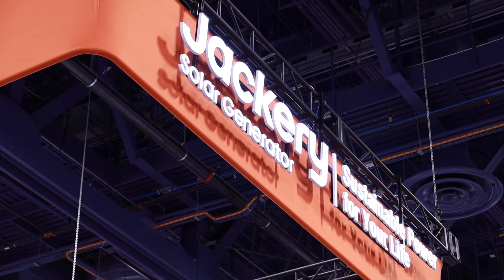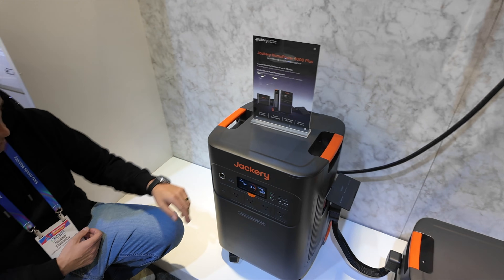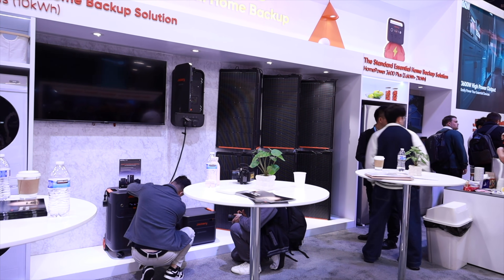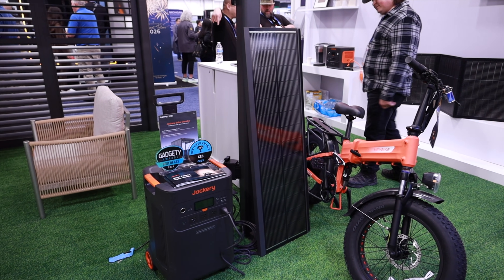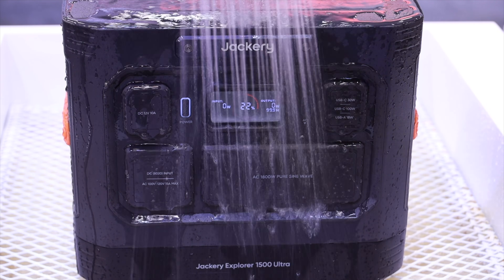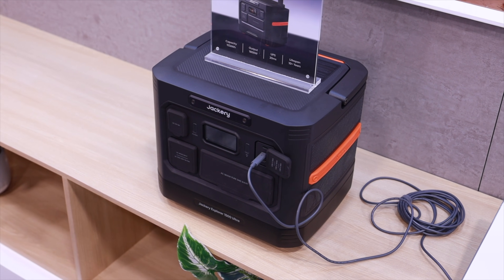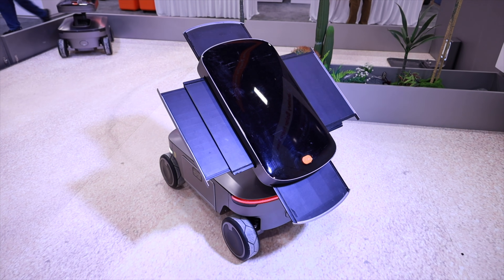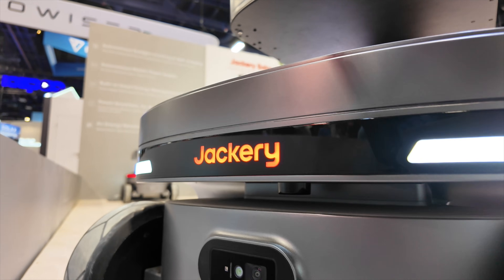The Future of Solar? Jackery Mars Bot & Solar Gazebo Tour! CES 2026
Ready to power your life with Jackery?

We are back at CES 2026 checking out the latest and greatest from Jackery! From powering your entire home during a blackout to autonomous robots that chase the sun, Jackery brought the heat this year.
And yes... I actually dropped the 1500 Ultra on a pile of jagged rocks to see if it would survive. Watch the video to see what happened!
What do you think about the Solar Mars Bot? Would you let a robot wander your yard to catch the sun?